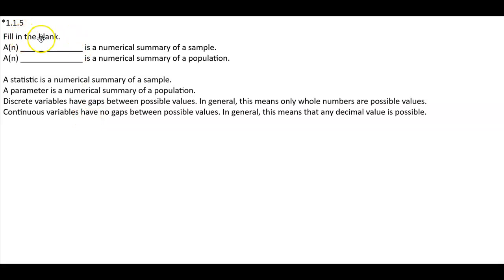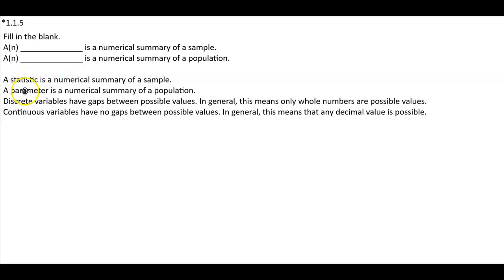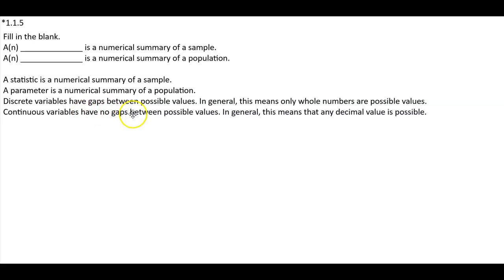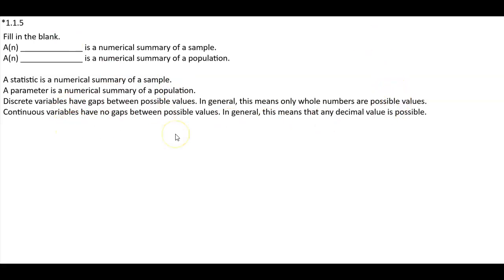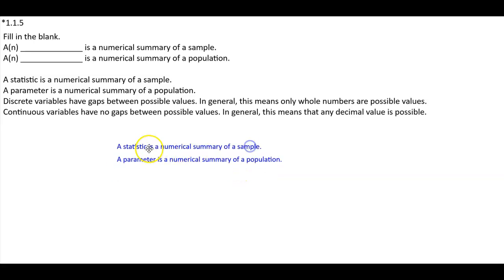Math 14 RA 1.1.5 TR